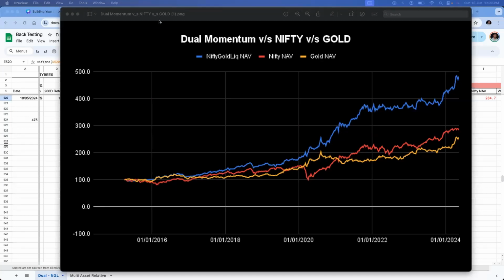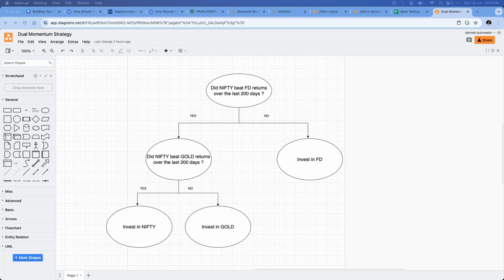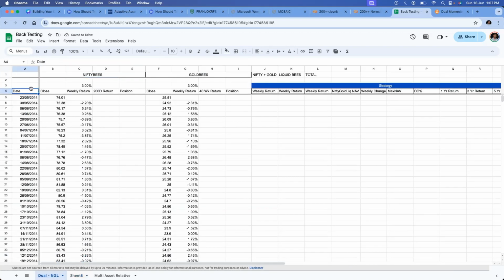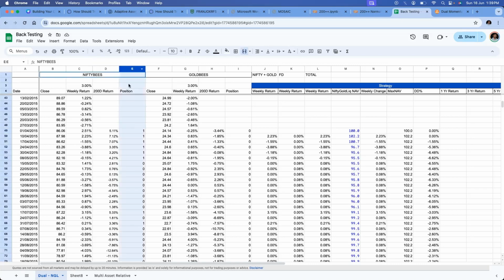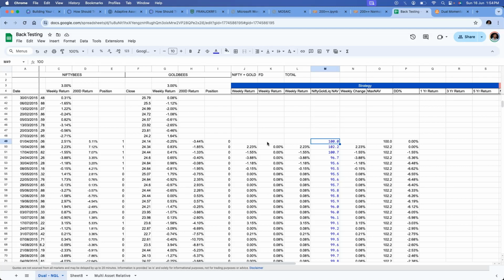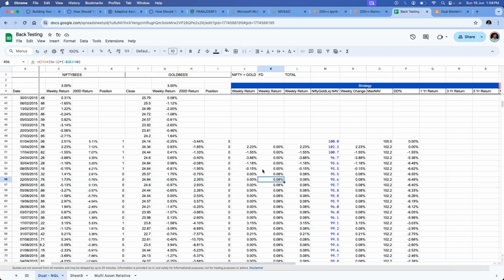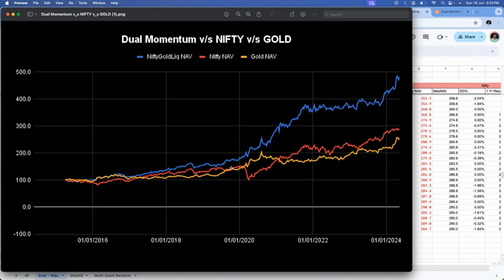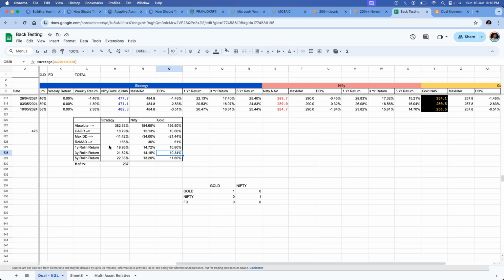Backtesting Dual Momentum Strategy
Exploring Dual Momentum Strategy with NIFTY and Gold (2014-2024) | Backtest Results & Insights

Welcome to our deep dive into the Dual Momentum Strategy using NIFTY and Gold! In this video, we break down the results of our backtest from 2014 to 2024, offering a detailed look into a strategy that aims to maximize returns while minimizing risk. 🚀

What is the Dual Momentum Strategy?
Our strategy involves going long on NIFTY when its 200-day returns exceed those of Gold and a 200-day Fixed Deposit (FD). Conversely, we switch to Gold if its 200-day returns outperform both NIFTY and the FD. If neither asset shows dominance, we park our capital in a Fixed Deposit.

Backtest Results:

Strategy Performance: 🏆

Absolute Return: 193.89%
Compound Annual Growth Rate (CAGR): 12.52%
Maximum Drawdown (Max DD): -18.04%
Return on Maximum Drawdown (RoMAD): 69%
Benchmark Comparisons:

NIFTY:
Absolute Return: 184.65%
CAGR: 12.13%
Max DD: -34.00%
RoMAD: 36%

Gold:
Absolute Return: 156.50%
CAGR: 10.86%
Max DD: -21.44%
RoMAD: 51%
Rolling Returns:

1-Year: Strategy: 14.01%, NIFTY: 14.72%, Gold: 10.80%
3-Year: Strategy: 14.79%, NIFTY: 14.15%, Gold: 10.34%
5-Year: Strategy: 15.31%, NIFTY: 13.20%, Gold: 11.60%

In this video, we not only present the numbers but also dive into the implications of these results. We discuss how this strategy has significantly outperformed both NIFTY and Gold individually while maintaining lower drawdowns and higher risk-adjusted returns. 📊

🔗 Chapters:
0:00 Introduction
1:45 Results Analysis
5:15 Strategy Breakdown
8:40 Backtest Methodology
29:51 Conclusion and Insights

If you're interested in understanding how a dynamic approach can lead to superior returns and reduced risk, this video is for you! 📈💡